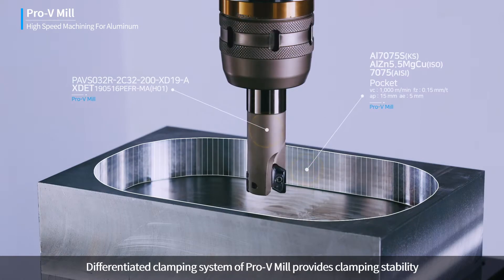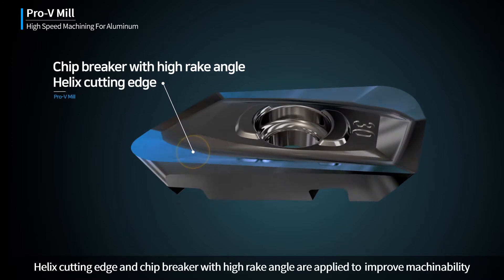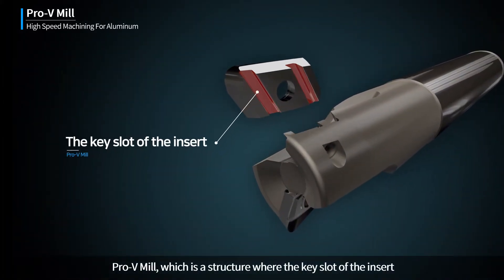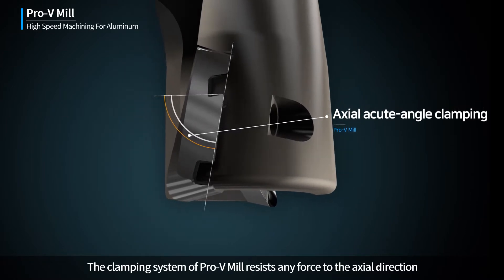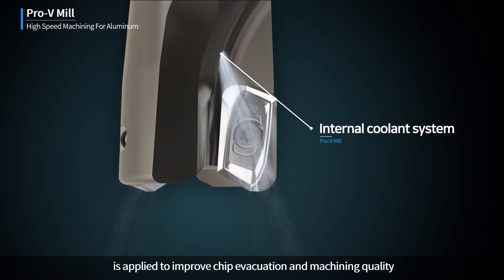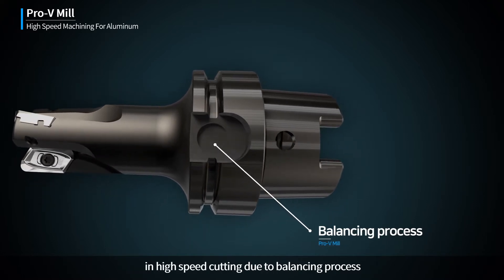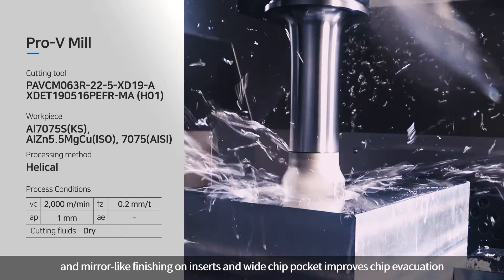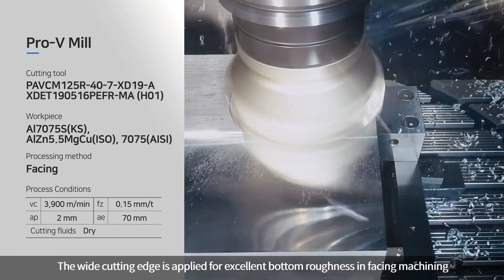[Pro V Mill] A Milling tool for Aluminum Machining at high speed !!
KORLOY introduces a new premium milling product line for aluminum, Pro-V Mill. Development of this product has allowed high speed capability in aluminum machining, leading to an immense increase in productivity.
KORLOY applied a new key to key slot clamping system to our new product, Pro-V Mill, in order to increase the clamping force.
The Rake surface of the insert was treated with a mirror-like finish to avoid built-up edge issues. Various nose radius inserts are available to meet the needs of different applications.